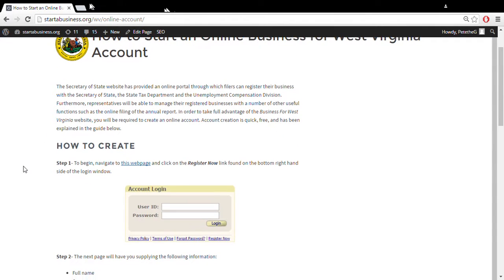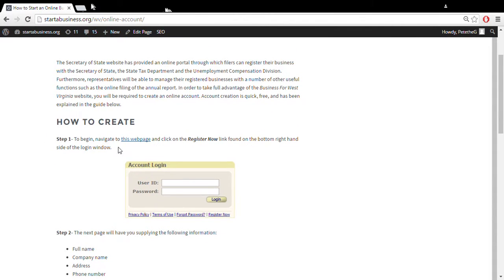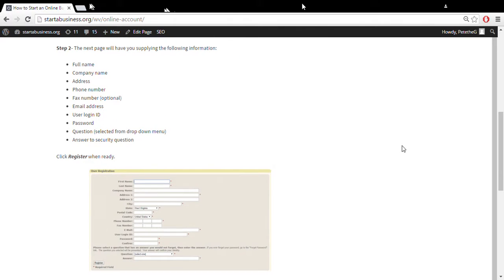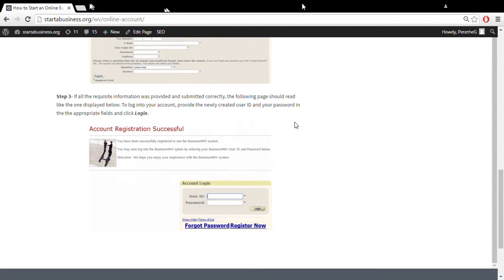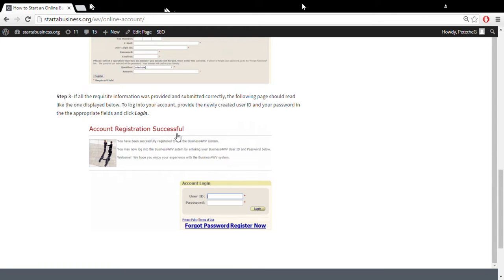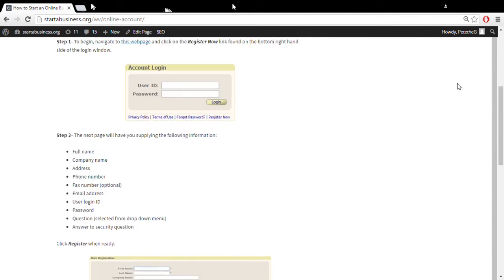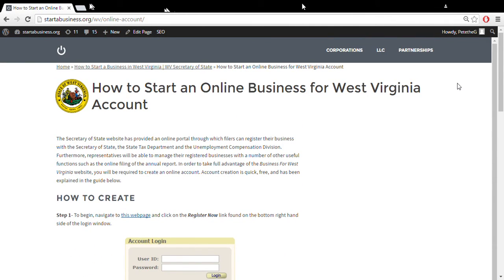How to Start an Online Business for West Virginia Account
Learn how to register with an online account with the Business 4 West Virginia online portal